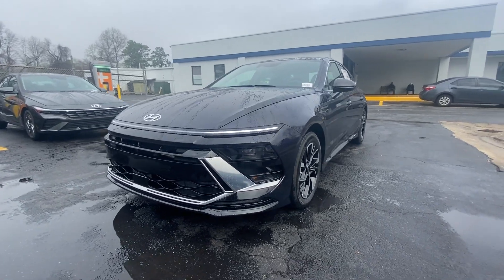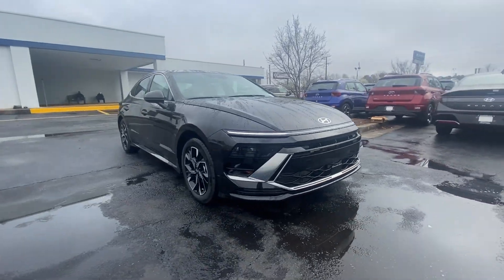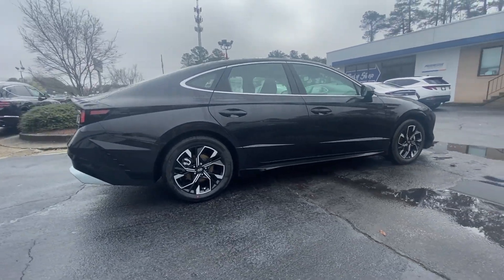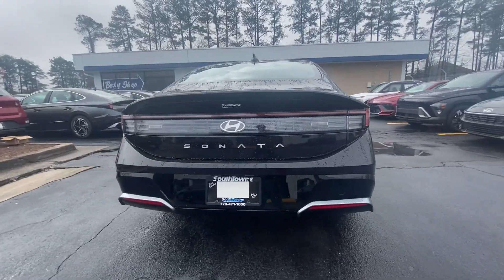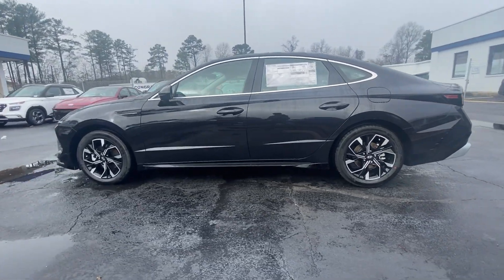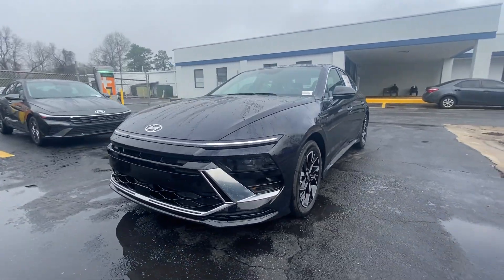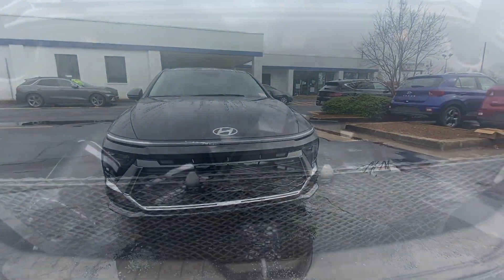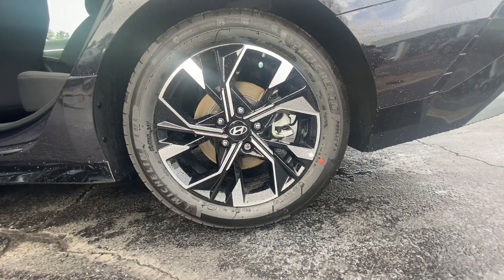2024 Hyundai Sonata Riverdale, Morrow, Union City, Jonesboro, Forest Park, GA DTH12307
Carbon Blue New 2024 Hyundai Sonata SEL available in Riverdale, Georgia at Southtowne Hyundai of Riverdale. Servicing the Morrow, Union City, Jonesboro, Forest Park, GA area.

   Carbon Blue 2024 Hyundai Sonata SEL FWD 8-Speed Automatic 2.5L I4 Black Cloth.brbrHome of the 20 YEAR / MILLION MILE WARRANTY! Option Group 01 Black Cloth 17 x 7.0J Aluminum Alloy Wheels 4-Wheel Disc Brakes 6 Speakers ABS brakes Air Conditioning Alloy wheels All-Season Fitted Liners AM/FM radio: SiriusXM Apple CarPlay and Android Auto Auto High-beam Headlights Automatic temperature control Brake assist Bumpers: body-color Carpeted Floor Mats Delay-off headlights Driver door bin Driver vanity mirror Dual front impact airbags Dual front side impact airbags Electronic Stability Control Emergency communication system Exterior Parking Camera Rear First Aid Kit Four wheel independent suspension Front anti-roll bar Front Bucket Seats Front Center Armrest Front dual zone A/C Front reading lights Fully automatic headlights Heated door mirrors Heated Front Bucket Seats Heated front seats Illuminated entry Knee airbag Low tire pressure warning Occupant sensing airbag Outside temperature display Overhead airbag Overhead console Panic alarm Passenger door bin Passenger vanity mirror Power door mirrors Power driver seat Power steering Power windows Premium Cloth Seating Surfaces Radio data system Rear anti-roll bar Rear seat center armrest Rear side impact airbag Rear window defroster Remote keyless entry Security system Speed control Speed-sensing steering Speed-Sensitive Wipers Split folding rear seat Steering wheel mounted audio controls Tachometer Telescoping steering wheel Tilt steering wheel Traction control Trip computer Trunk Cargo Net and Variably intermittent wipers. Recent Arrival! 27/37 City/Highway MPGbrbrbr$1250 MUST FINANCE WITH HMFC Prices do not include government fees which include tax tag and title. All prices Include all available discounts and rebates. Specifications and availability subject to change without notice. See dealer for most current information. **Consumer must print and present prior to purchase for discounted price.**Employees and their family members are excluded from special pricing discounts**. Priced units must be in-transit or in stock to qualify. Special order location fees for special request units have a $1500 order fee regardless of distance. All images are for illustrative purposes only actual product may vary see dealer for details or questions.